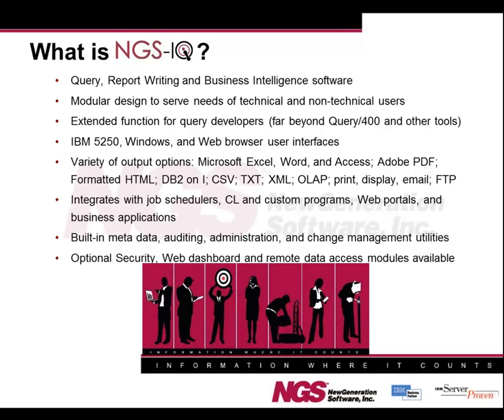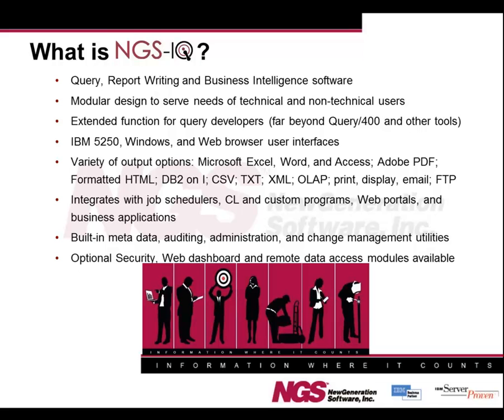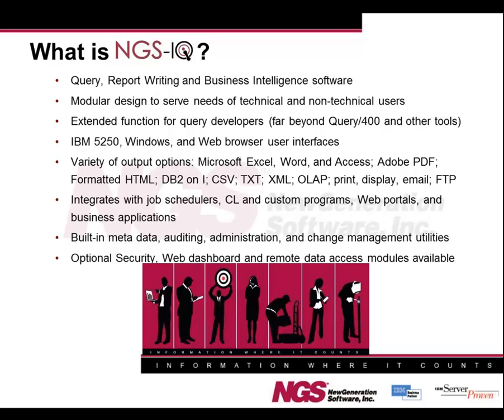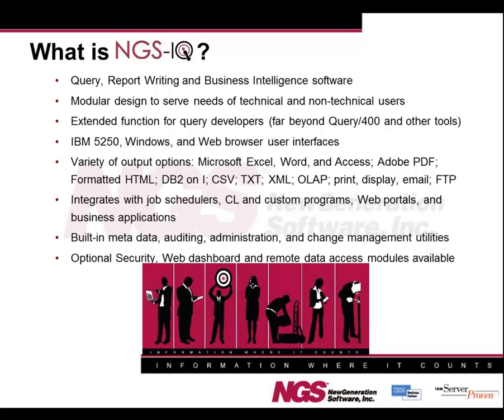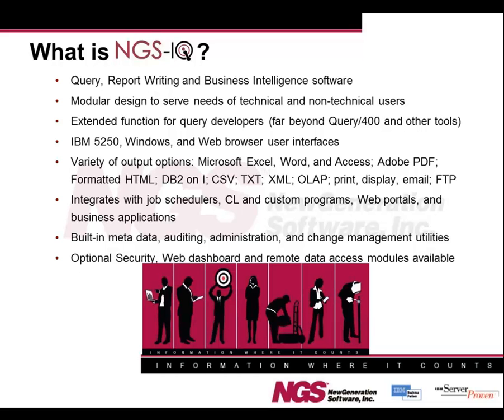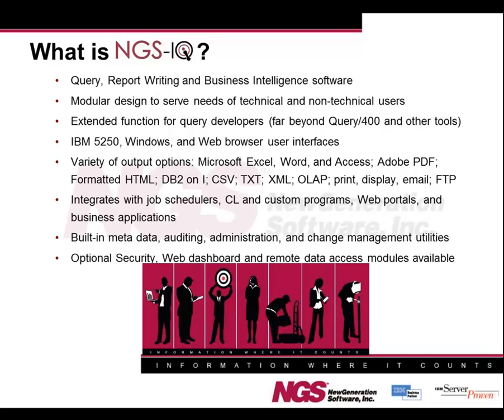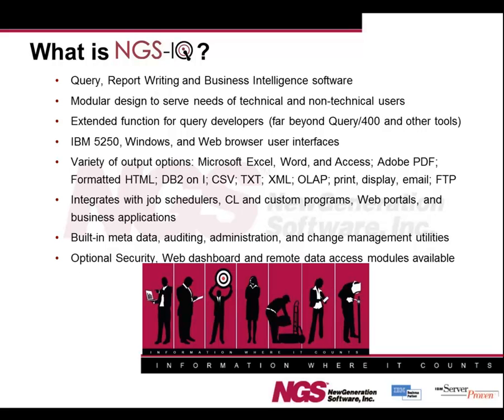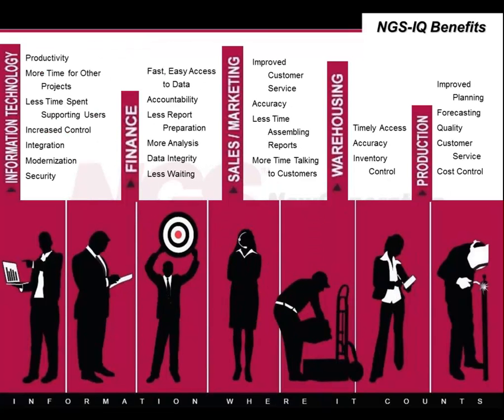NGS-IQ Introduction - Part I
If you are a new user of the NGS-IQ query, reporting, and analytics software from New Generation Software, Inc. (NGS) or an IBM i user interested in knowing more about this software, please watch this first in our series of three introductory videos. Then, continue on to the other two videos in this series and visit our web